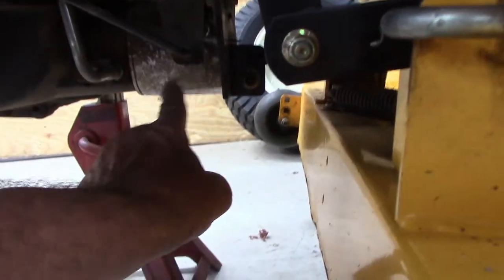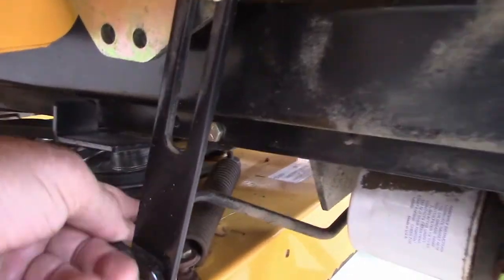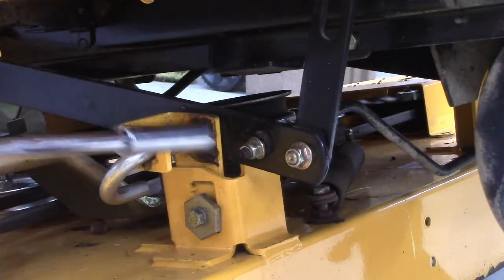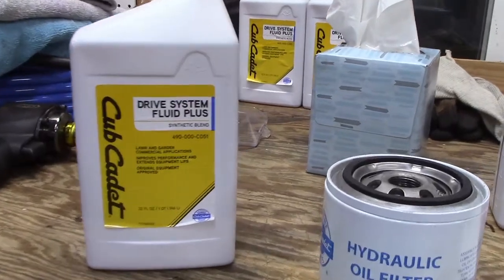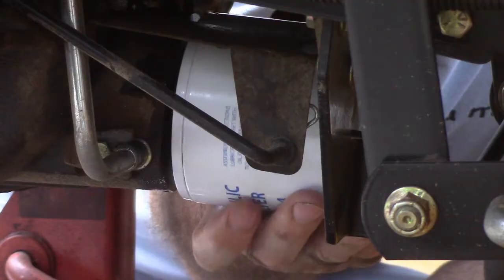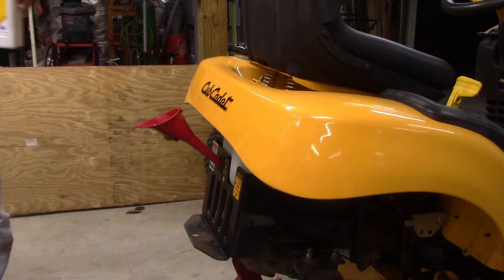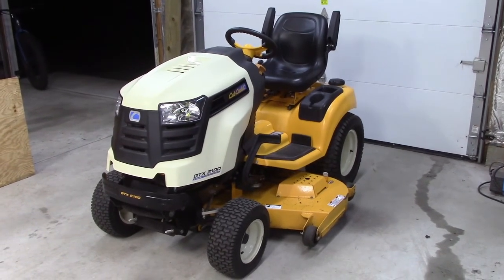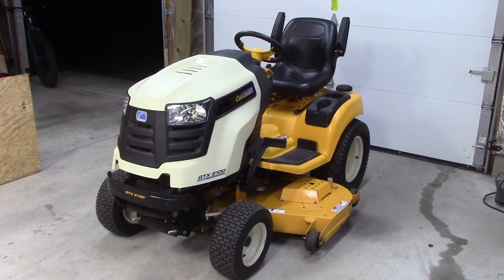Hydro-static drive Fluid change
Changing the Hydro-static transmission fluid in my Cub Cadet Garden Tractor